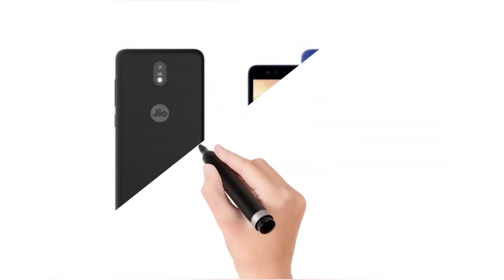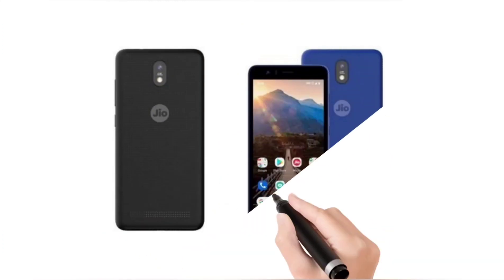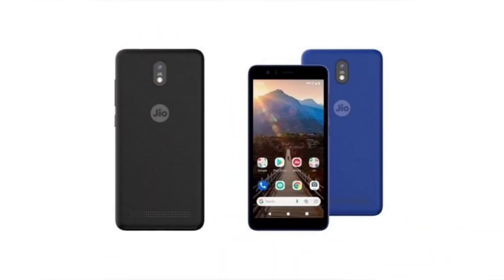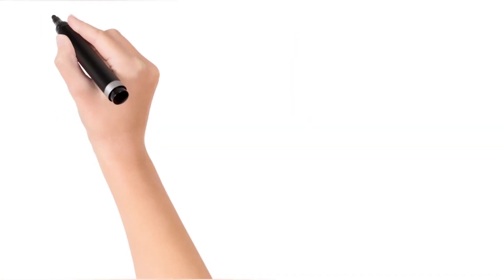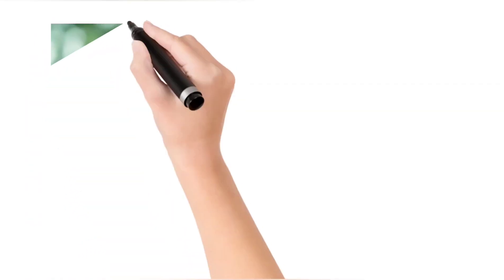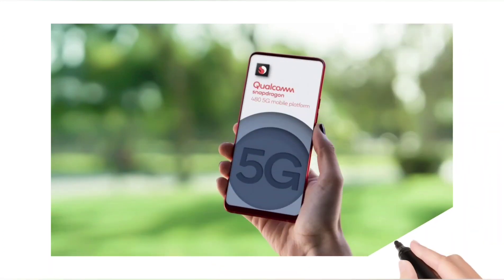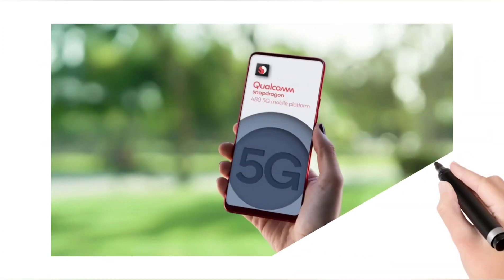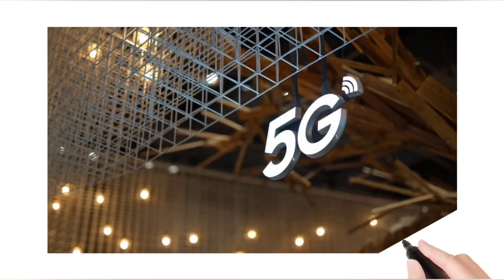JioPhone 5G Specifications Tipped; to Get Snapdragon 480 SoC, 5,000mAh Battery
Jio Phone 5G could be launched in association with LYF.

HIGHLIGHTS
JioPhone 5G could be unveiled soon in India
5G service is expected to roll out in India in October
JioPhone 5G is said to feature a 6.5-inch HD+ IPS display.